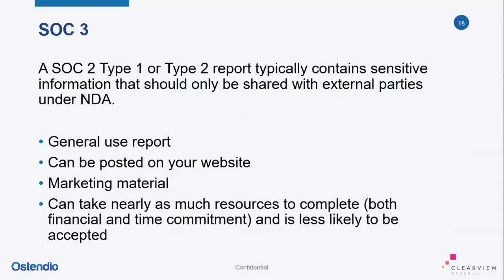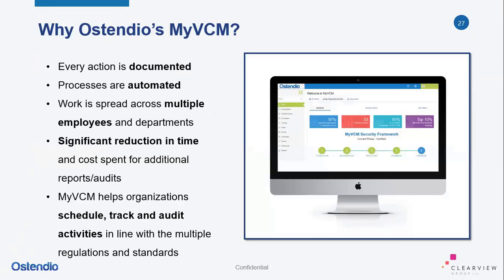Webinar: The Value of SOC 2 Certification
Security certifications are fast becoming need-to-haves for vendors and technology firms.

Certifications, such as SOC 2, can offer a cost-efficient way of demonstrating effective risk management practices and meeting regulatory compliance directives - but how do you know if it's the right certification for your organization?

What you will learn by watching this webinar:

1. The differences between SOC 2 Type I and Type II certification
2. The major components of a SOC 2 report
3. The step-by-step process of the SOC examination stages
4. Comparing SOC 2 to other standards and regulations such as NIST 800, ISO 27001, HITRUST and HIPAA
5. Common challenges and benefits